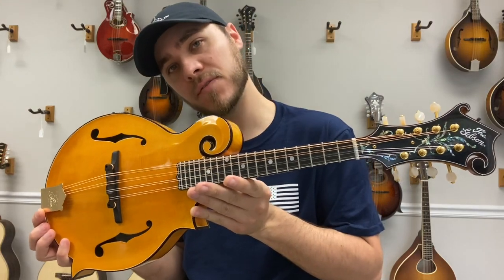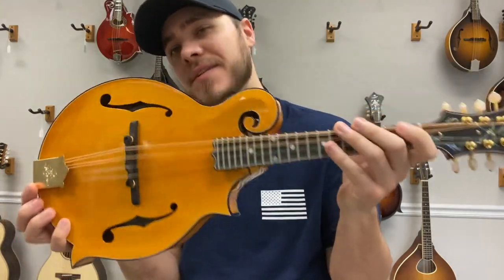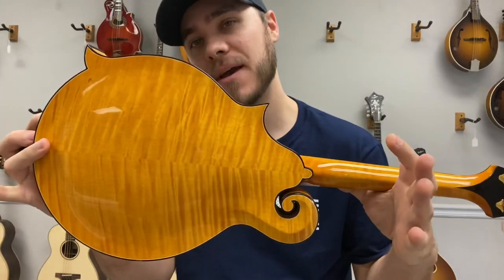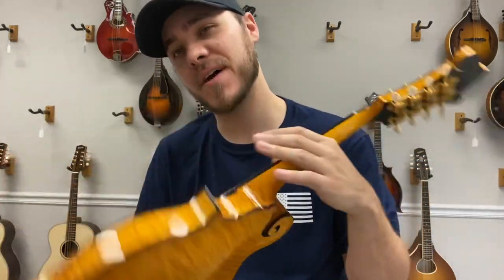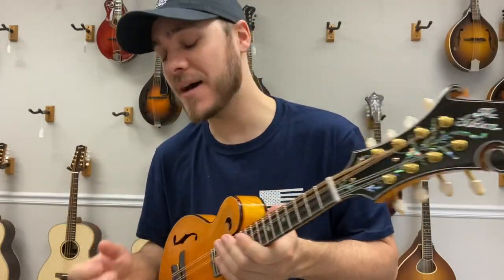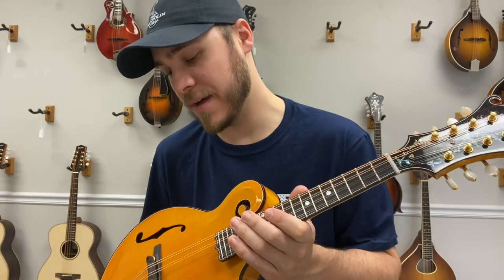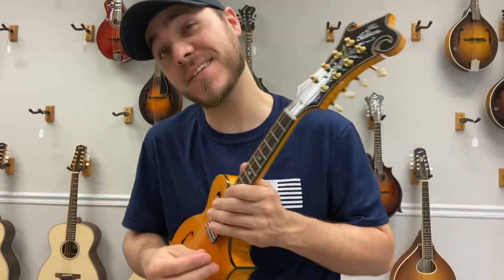Gibson Goldrush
Sitka spruce top